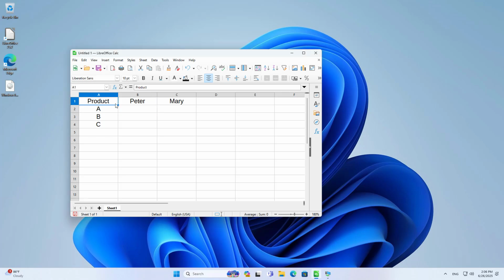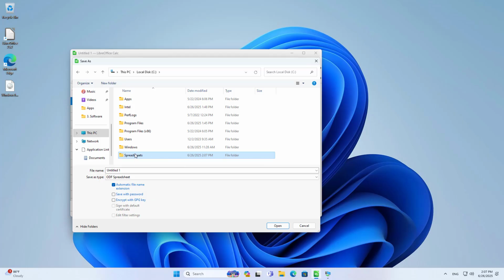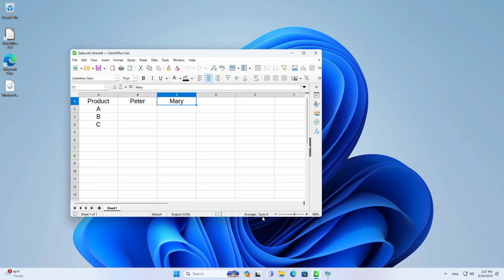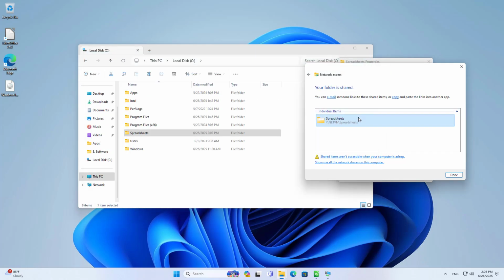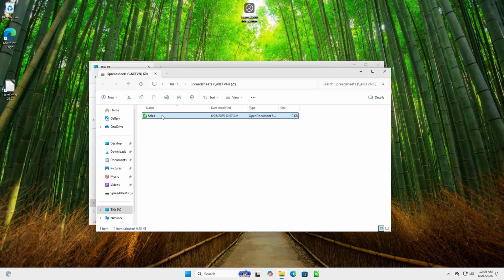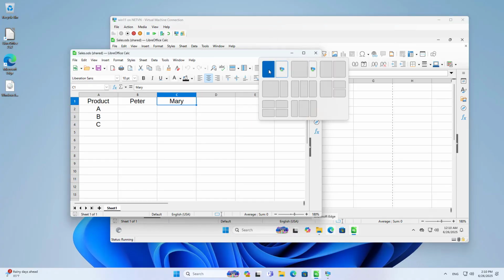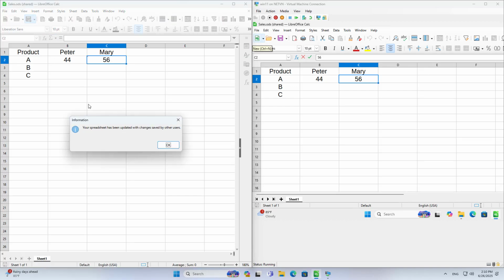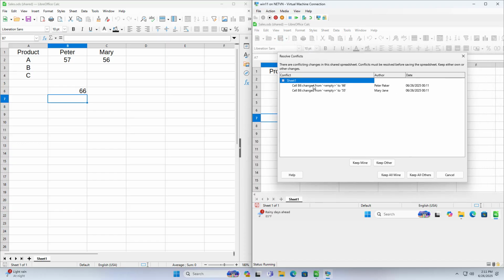Make 1 spreadsheet file allow multiple users at the same time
How to make one spreadsheet file allow multiple users at the same time
Assuming you work in a team, the information needs to be constantly updated, so how to do it with single spreadsheet